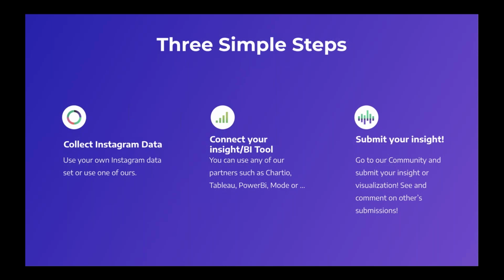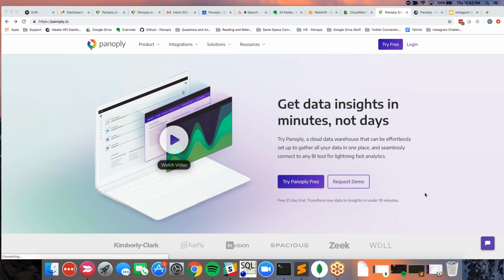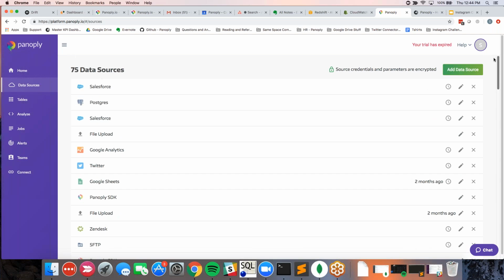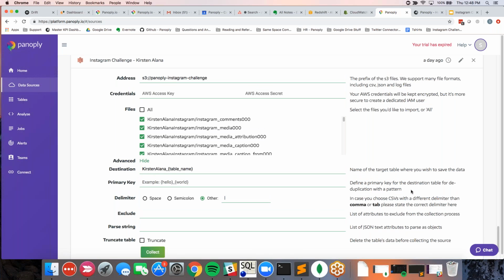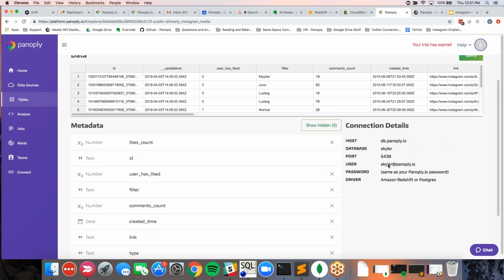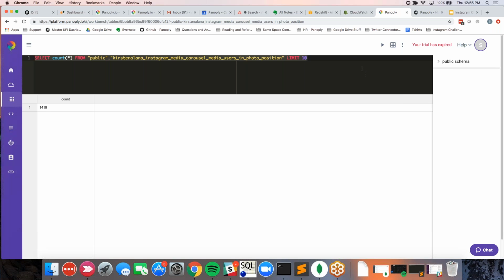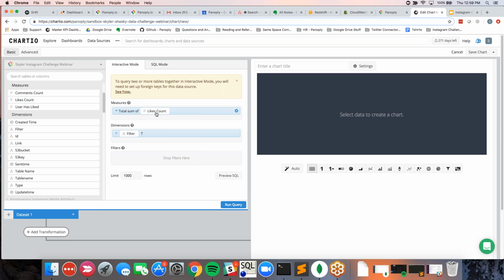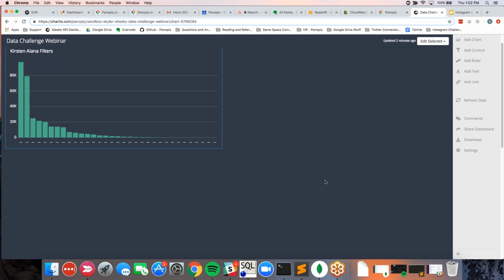Workshop: Introducing the Panoply Data Challenge and how to get started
If you're curious about getting started with Instagram data and our Data Challenge running in April, join our recorded workshop with Skyler, a Panoply Data Architect where we explore:
In the quick session, we'll go over:

   -  A Panoply Overview
    - Quick info about the challenge itself
    - How to start a Panoply account/warehouse
    - How to bring in your Instagram data or our sample data
   -  Drawing conclusions with a sample visualization we build in Chartio
    - Any questions you have